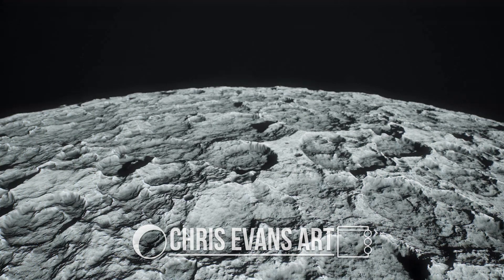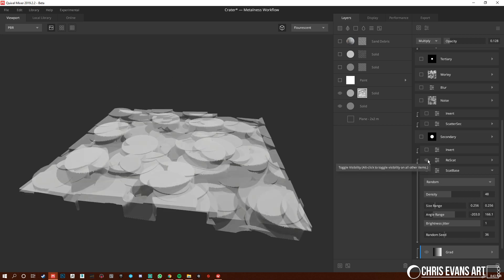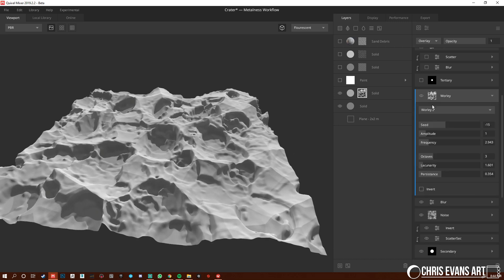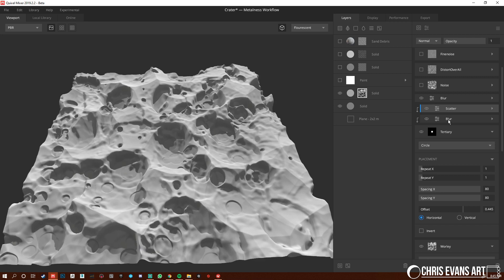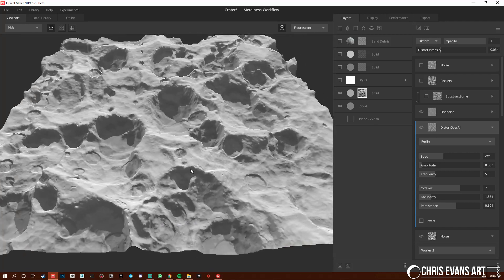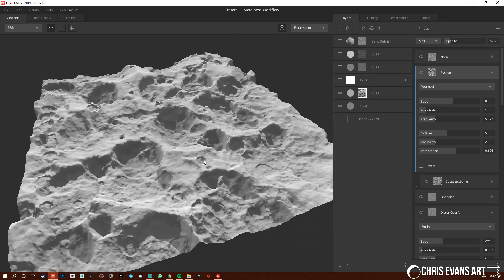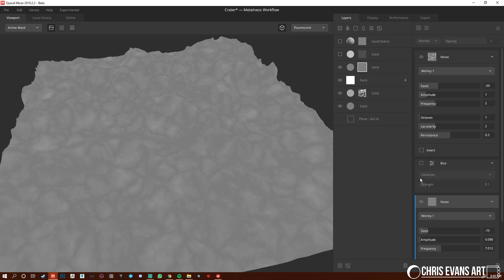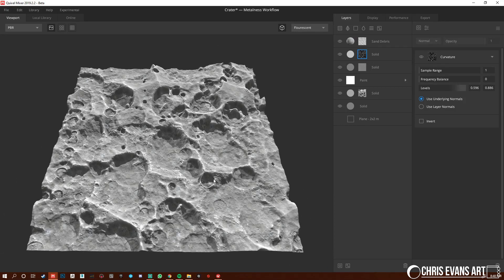The First. Quixel Mixer tutorial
Here is a quick tutorial on how i did my 'The First' material using quixel mixer.